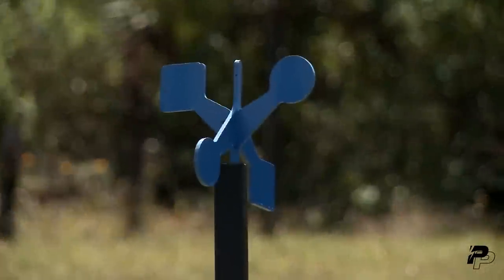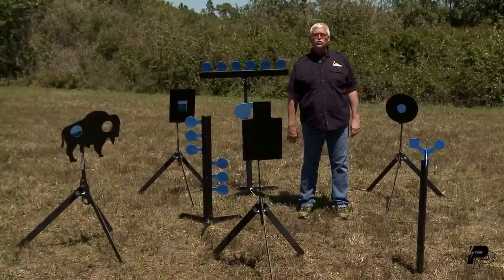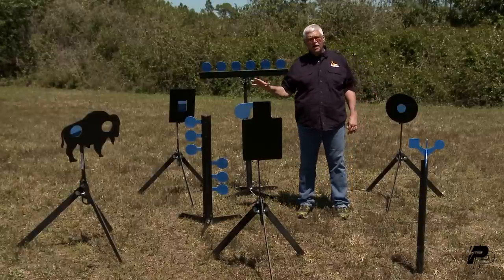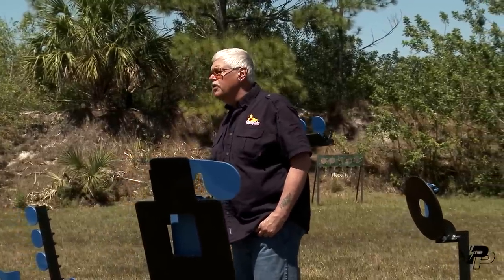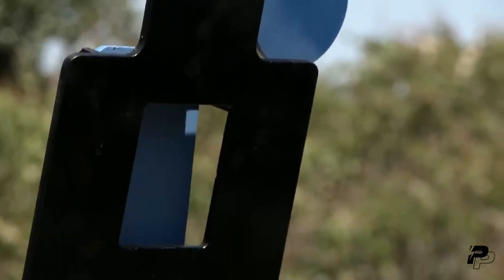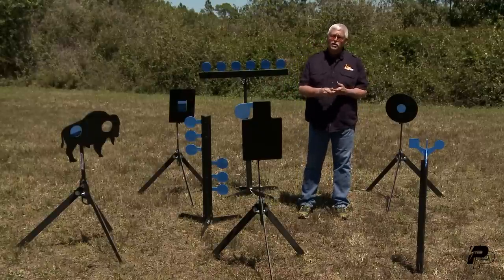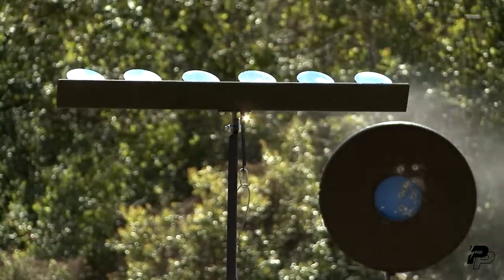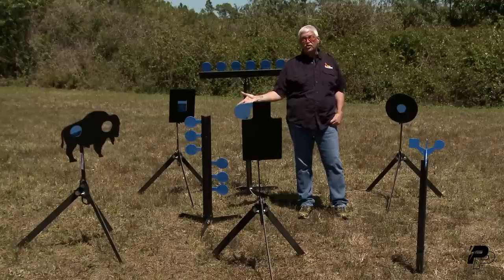Michael Bane talks about Action Target's Rimfire Steel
Michael Bane of the Outdoor Channel's Shooting Gallery talks about Action Target's new line of steel targets specifically designed for .22 rimfire ammunition. These new targets provide shooters with the reactivity required to train at an elevated level. And since it's specifically designed for .22 rimfire ammunition, you can burn through hundreds of rounds without worrying about burning through hundreds of dollars.

Check out the full line at the Action Target online store!